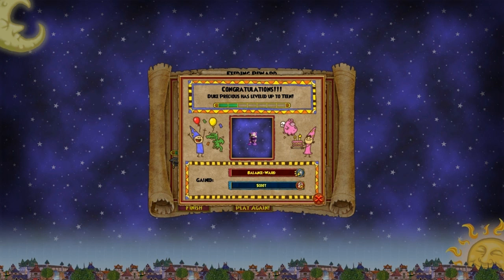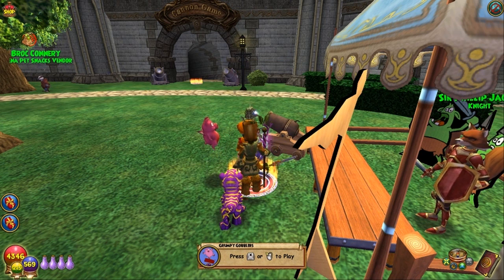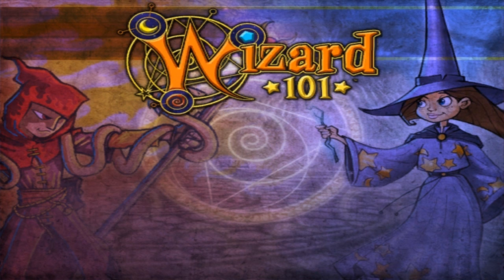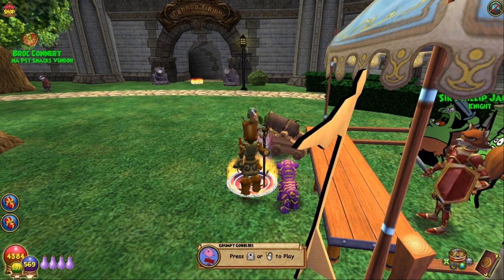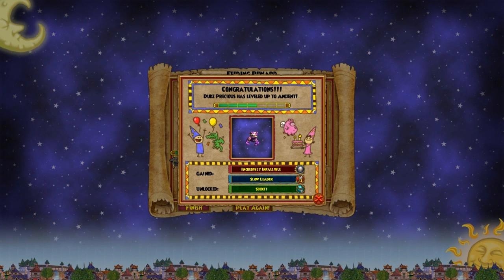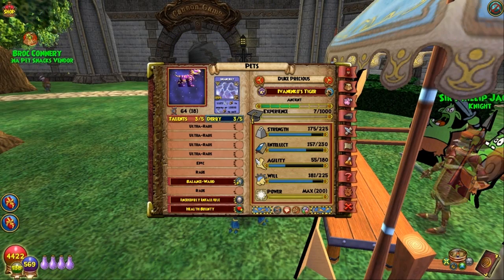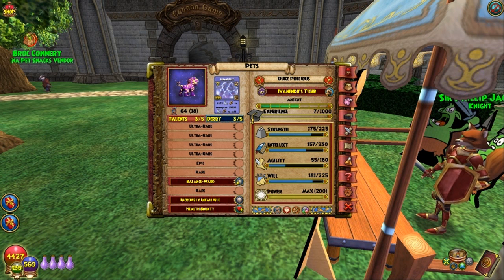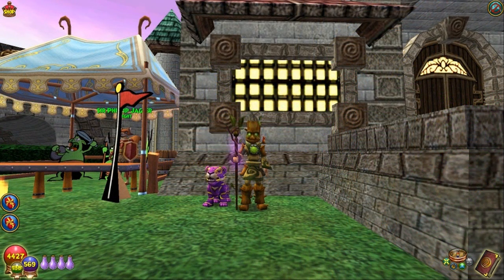Wizard101: Pet Training Baby to Mega - Polaris Pet Ivanenko's Tiger Part 1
Had a bit of trouble with this upload yesterday,  but here he is back again! Ivanenko's Tiger is one of the ODDEST Polaris storm pets I have ever trained. Check out the video, and you'll see what I mean :)